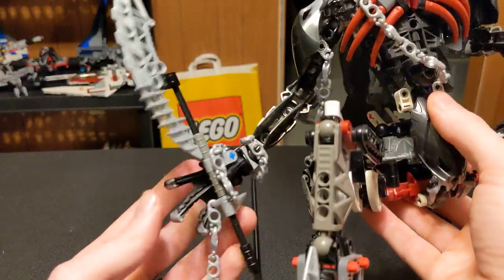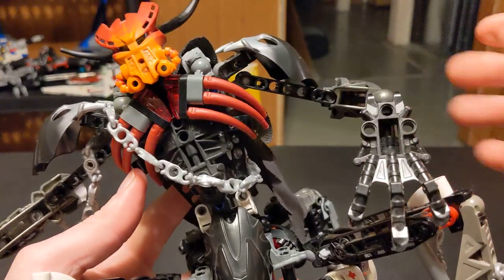The Bonk Overlord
A moment of silence for our fallen bonk demon moc. Hurt so much to tear it apart :,(